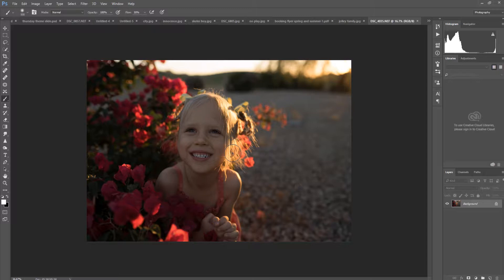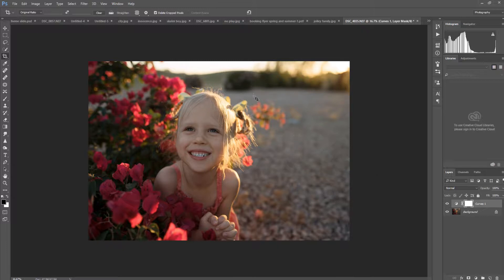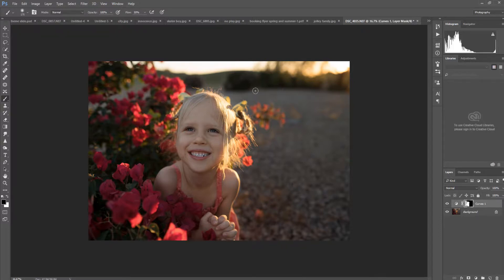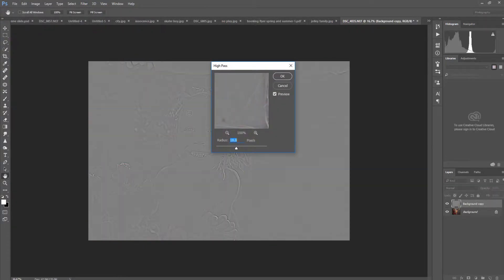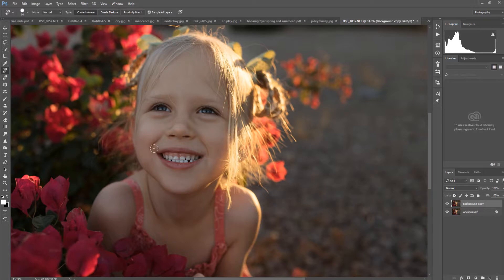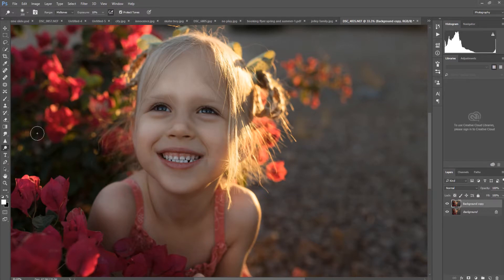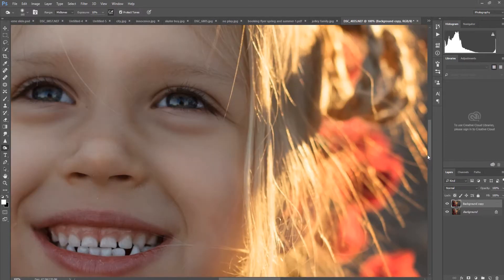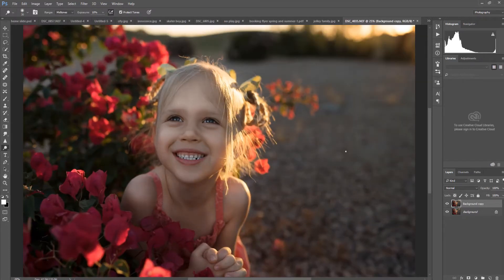Photoshop Friday workflow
Want consistency in your editing? Then you need a good workflow! Check out mine here!